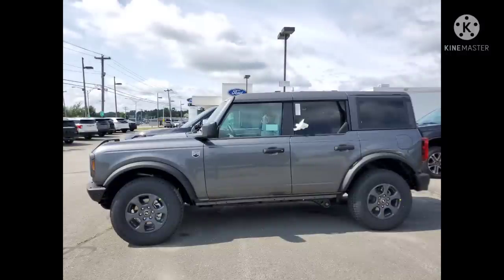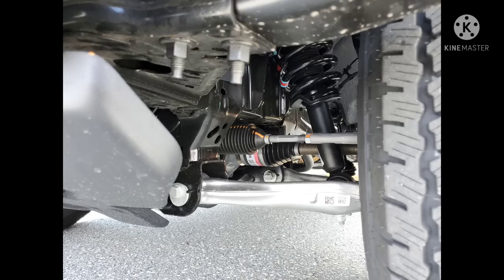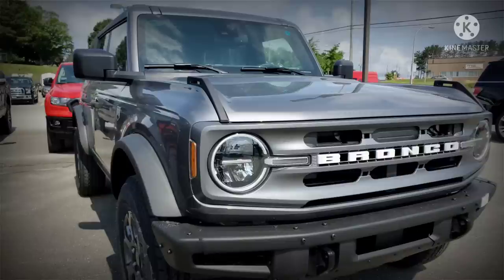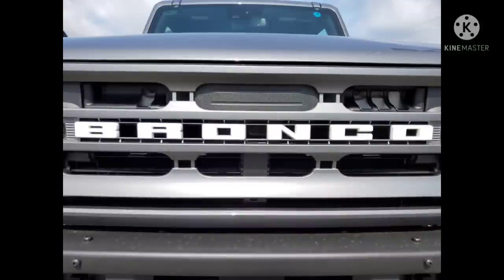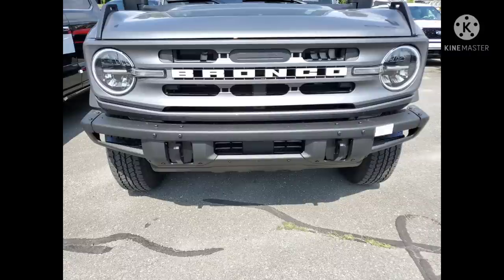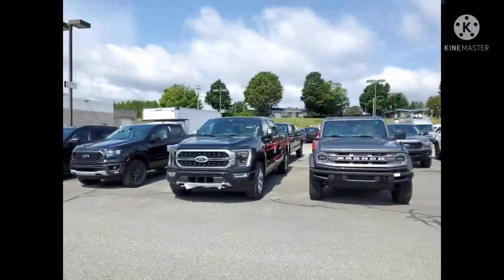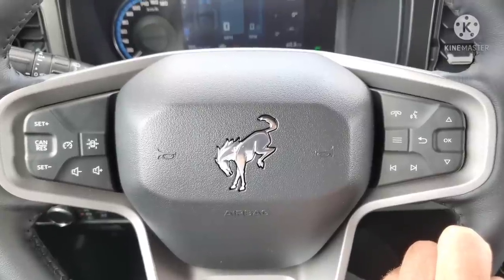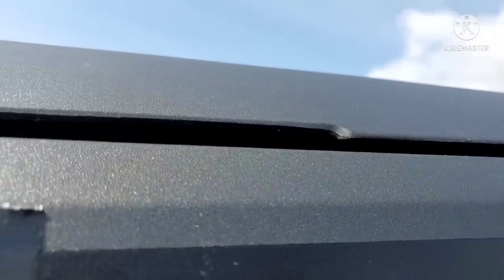2021 Ford Bronco Big Bend First Impressions. Is this the Best Bronco Model? +Solutions to Problems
Today I do a full walk around of the 2021 Ford Bronco Big Bend. This Big Bend Bronco shocked and awed me. This video will either convince you that you don't have to spend thousands more on a more expensive Ford Bronco model or let you know exactly why you would buy an Outerbanks, Badlands or Wildtrak.

This is a non Sasquatch Big Bend Bronco and it is huge! I'll give you the best size comparison possible, a real one!

 If you want to offroad pretty hard then I'll tell you what you should do and if your wanting a more aggressive look I've got some cheap solutions. There has also been a lot of talk of problems ranging from delays of up to 2.5 years, top quality issues, rusted differentials and more so ill cover all that and more with solutions. Hopefully, this video will put to rest some of your concerns and worries.